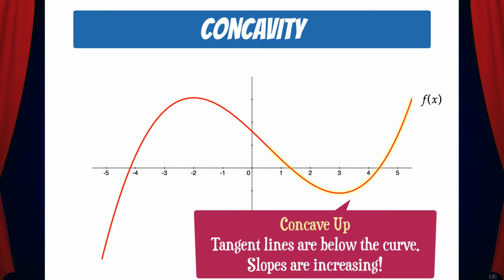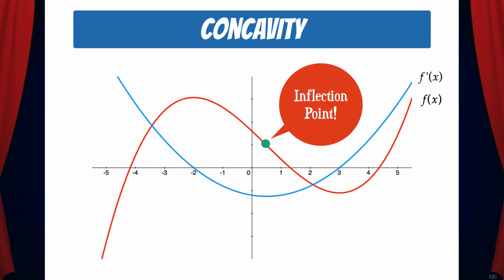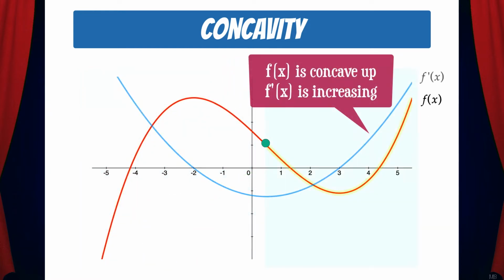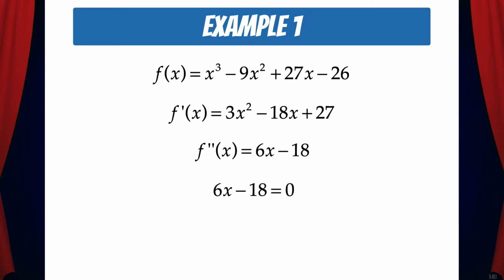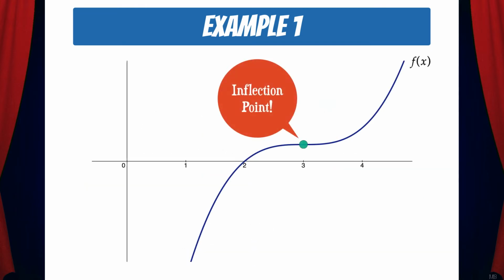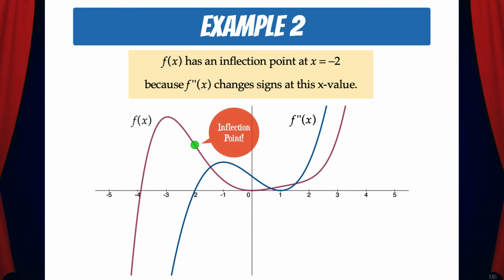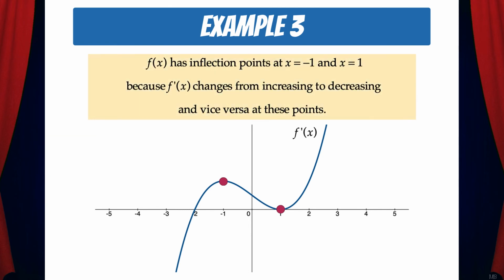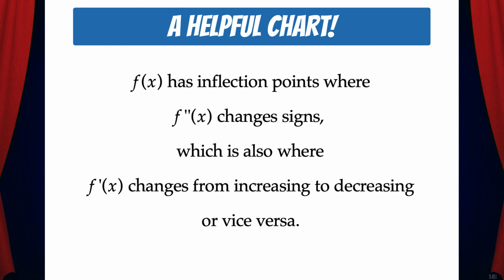Concavity and Inflection Points | This is how You Rock Calculus!